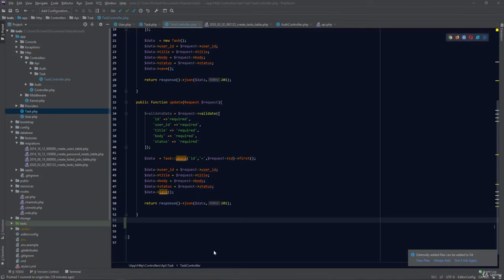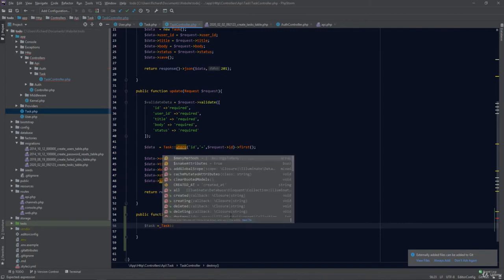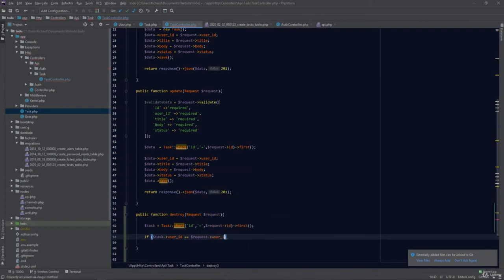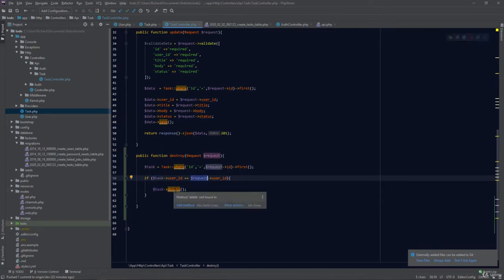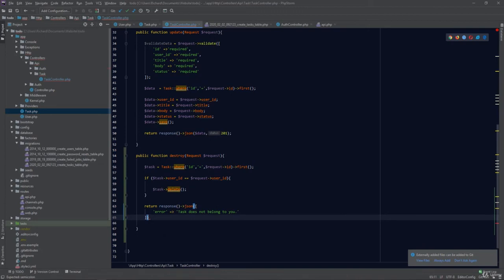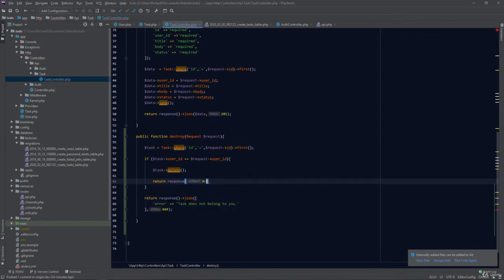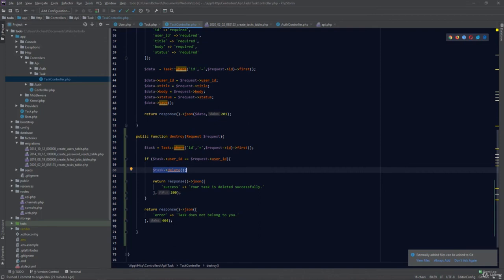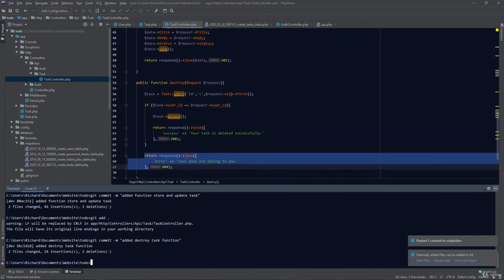106 Create function to delete Task